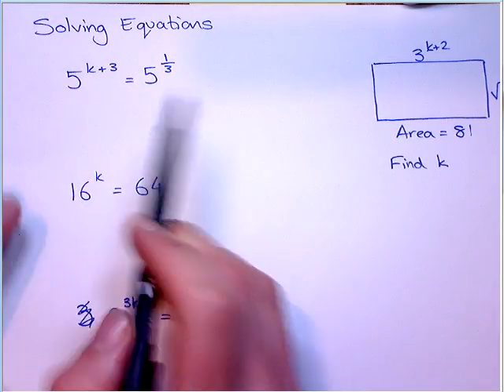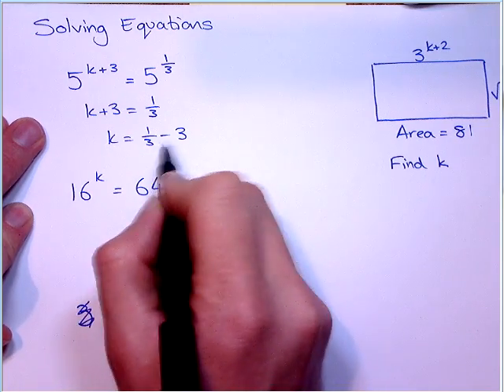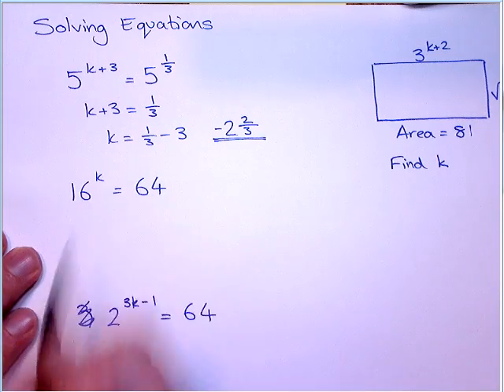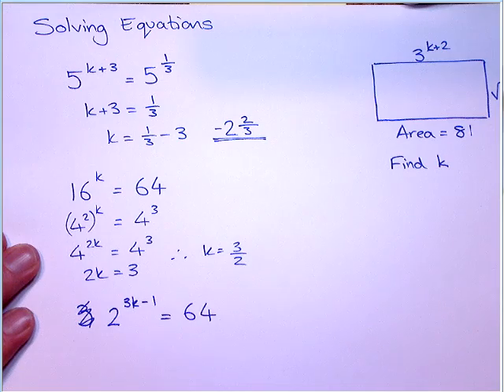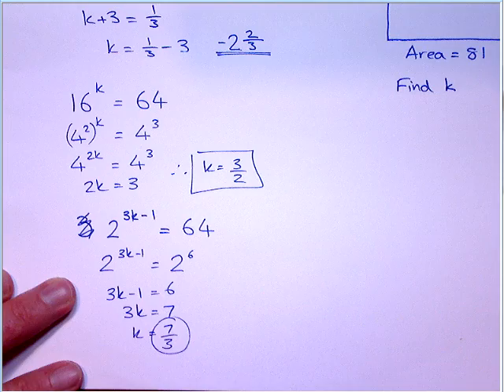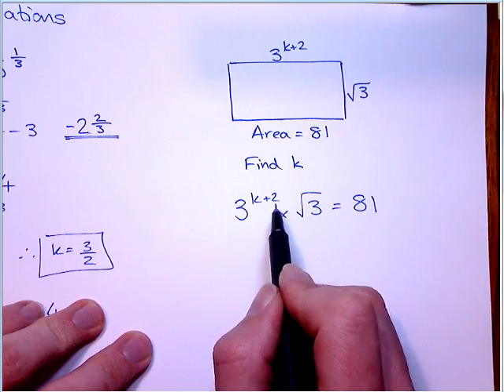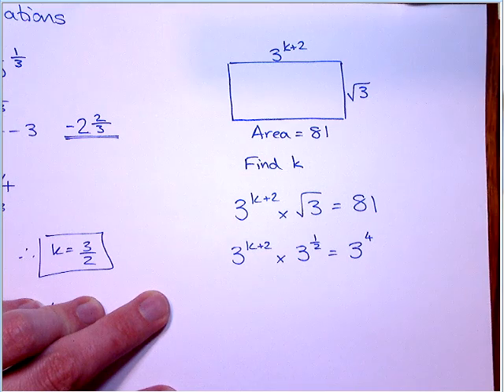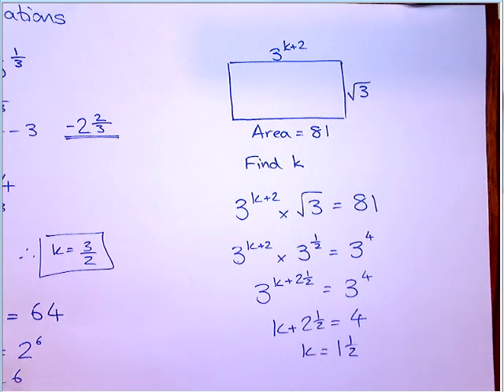day 2 solving equations